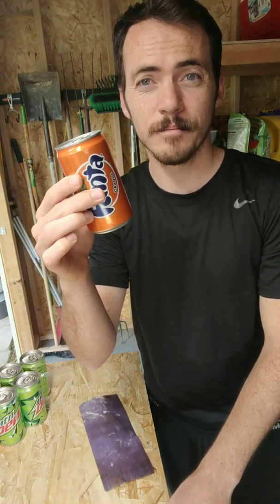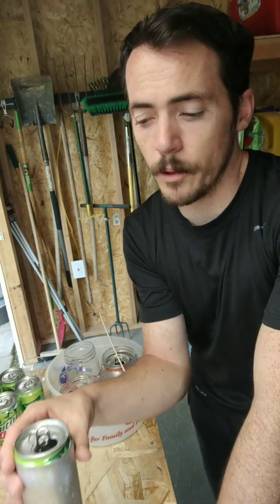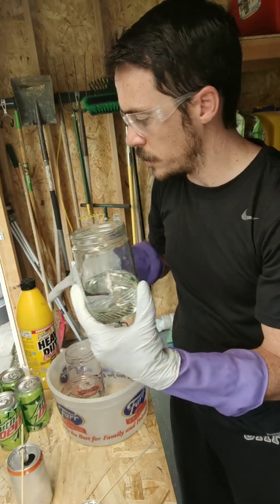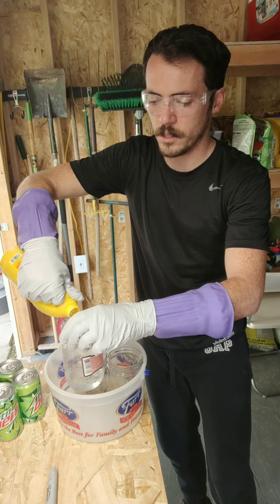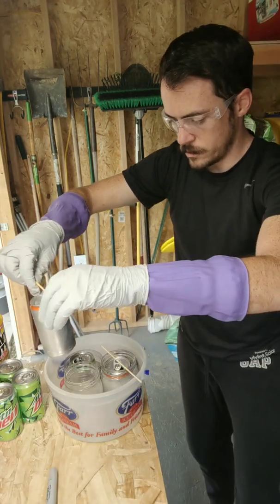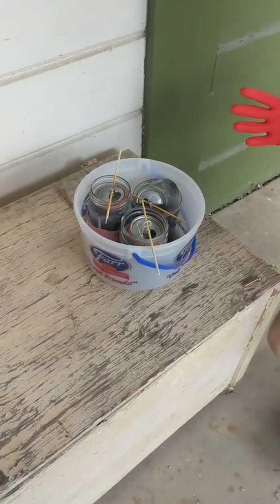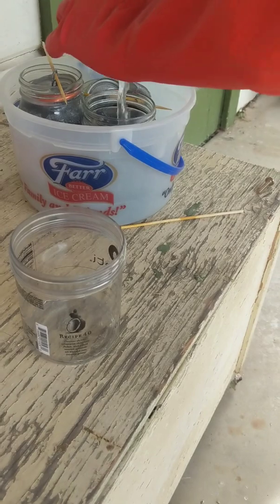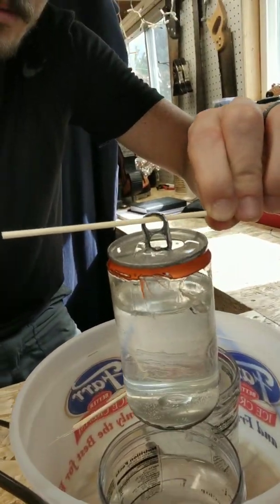What happens if you dissolve all the metal in a soda can?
Did you know that inside of every can of soda there's actually a thin polymer liner? If it weren't there then the metal would be susceptible to corrosion from the soda pop which is relatively acidic. What happens if we remove the paint and then expose the metal to a corrosive substance like drain cleaner? The highly basic lye will actually dissolve away the metal and leave behind the exposed polymer liner!